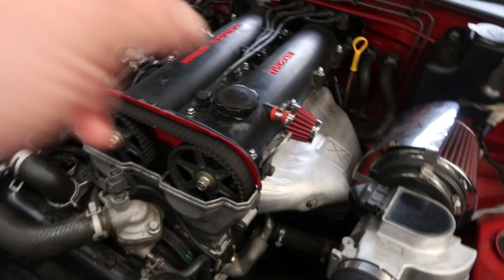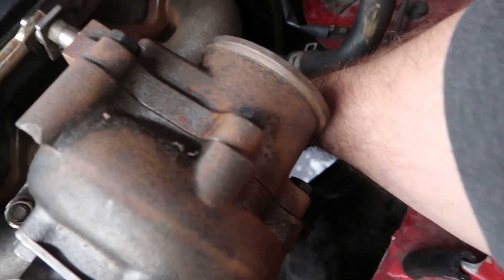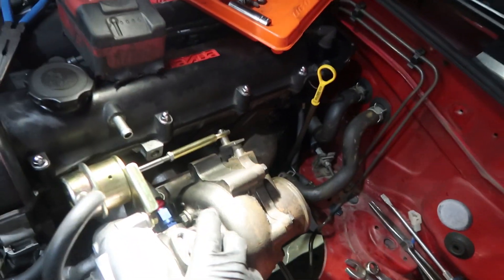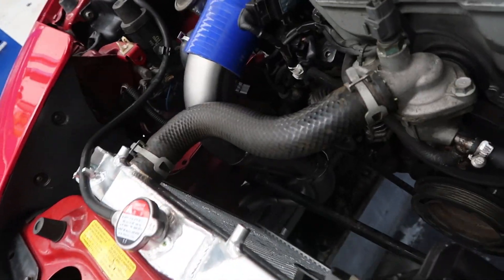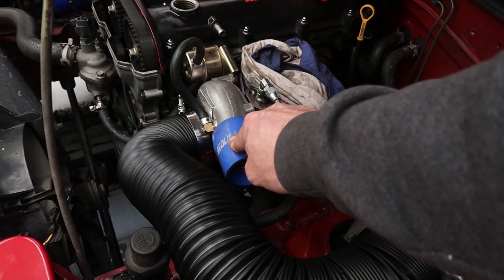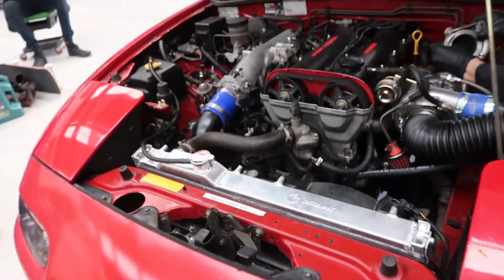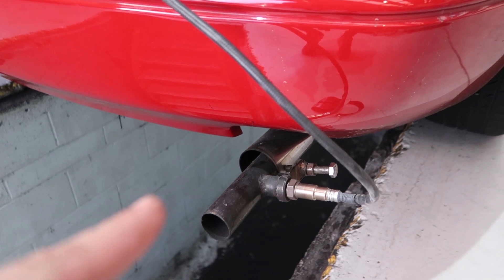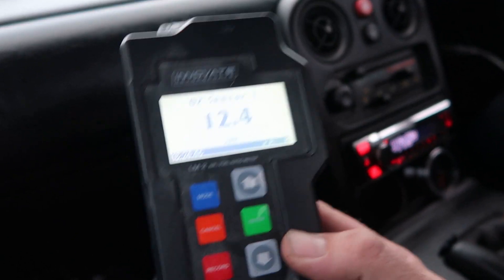Miata + DIY Turbo = ??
All the google searches in the world can't prepare you for the real thing, join us on the ups and downs of adding a turbo to an MX5 on the cheap!

What we learned:
-4psi seems to be the max with a stock ECU
-An FMU will give you up to 6psi before you max the injectors
-Turbos sound awesome on an MX5

We'll be doing a part 2 as soon as we can where we intend to finish the exhaust system, add a megasquirt ecu and tune it to around 12psi of boost on some bigger injectors. For now the car runs on the stock ecu with an FMU and a tied open wastegate. Boost peaks at around 6psi but is quite laggy with the open wastegate. Still a power improvement over stock by quite a margin!